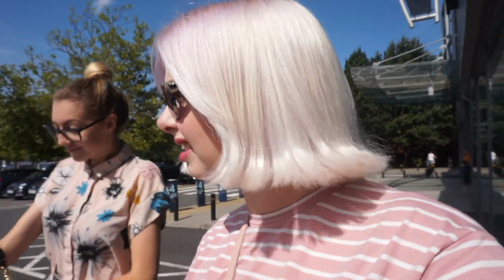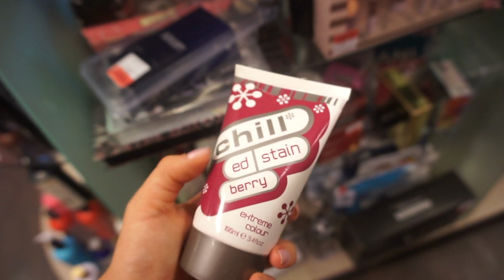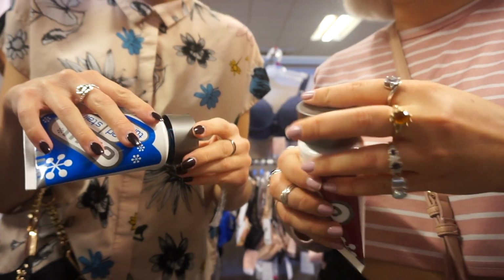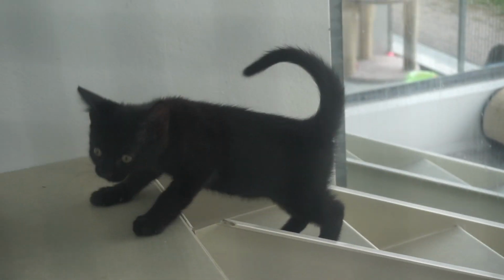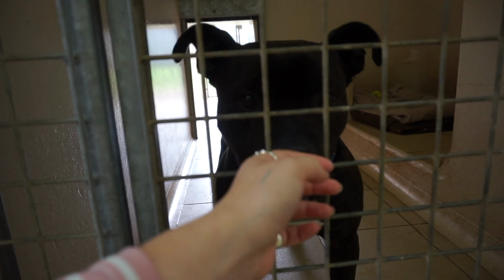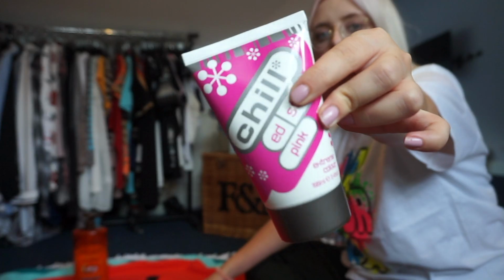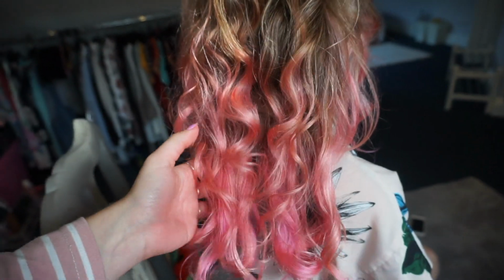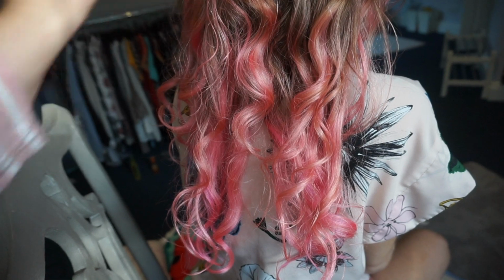DYING MY FRIENDS HAIR + kittens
Not my average hair dying video but!! I hope you guys enjoy watching me dye other peoples hair too haha